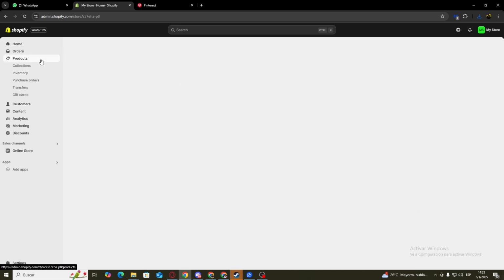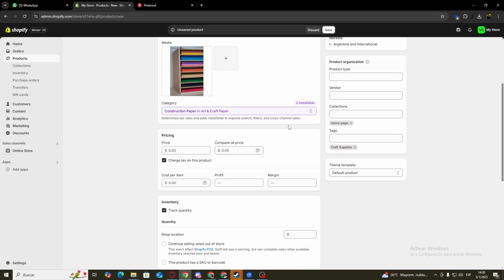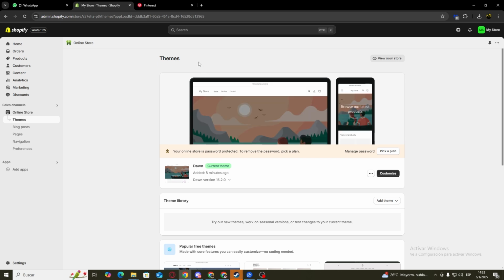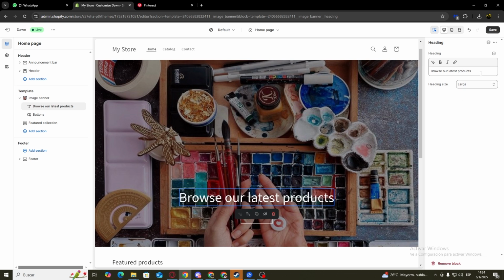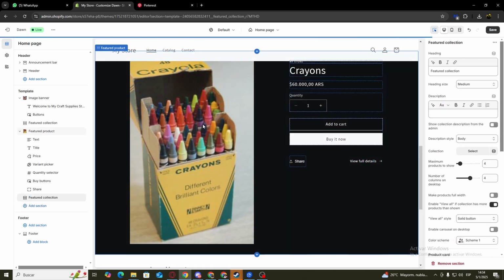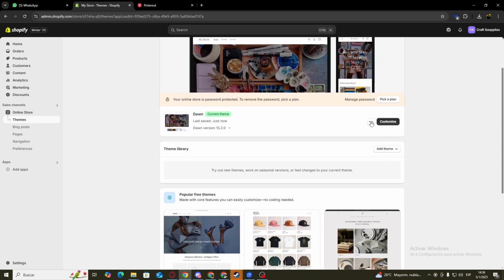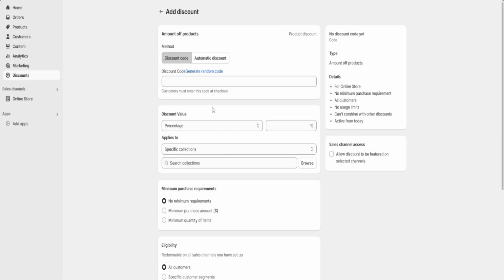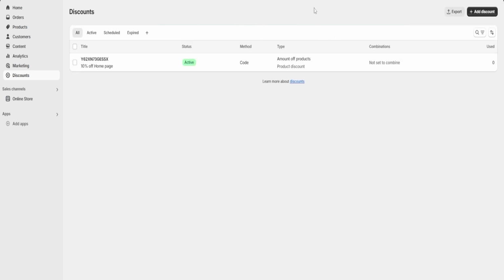How to Set Up a Craft Supplies Store on Shopify – Full Guide